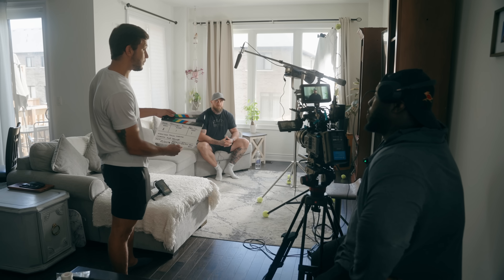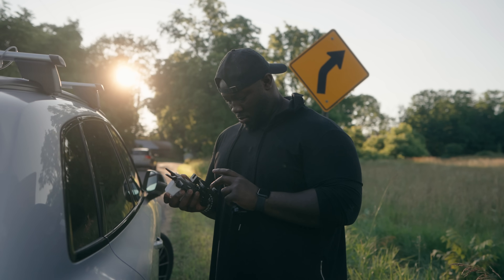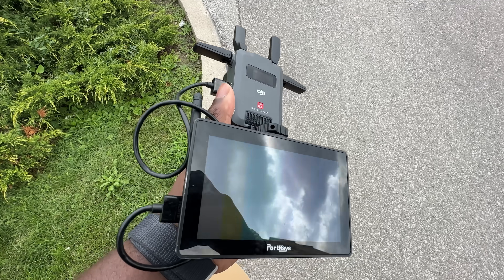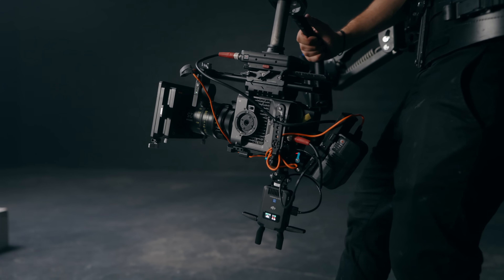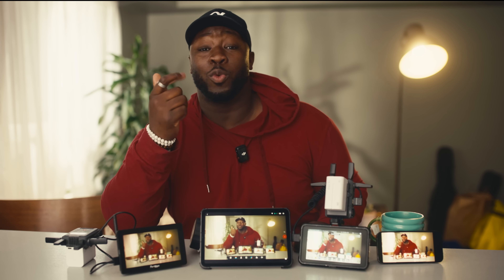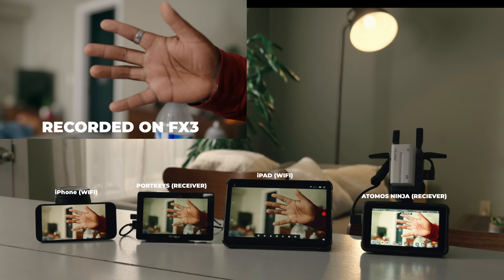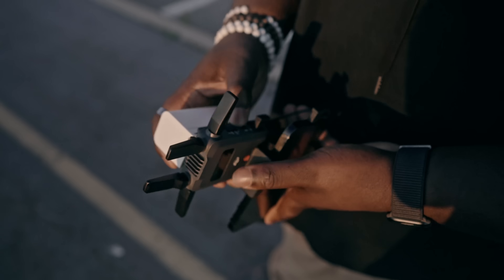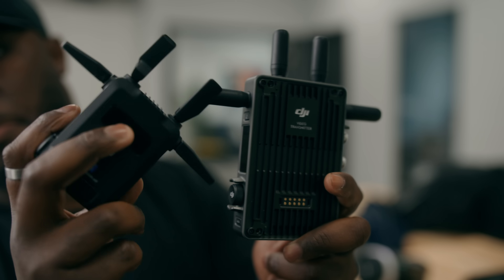DJI SDR Transmission - Smaller, Cheaper, BUT....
Products in Video:
DJI SDR Transmission System
🎥 Gear I Use to Make Videos:
1. Sony FX30
2. Viltrox 13mm f1.4mm
(For Sony FX3) Sony 20mm G f1.8
3. Polar Pro VND
4. Sony ECMB10 Mic
5. Hollyland Lark Max
6. Angelbird 1TB CF Express A
7. Cobra 3 Pedal Version
8. Cobra 3 Original Version